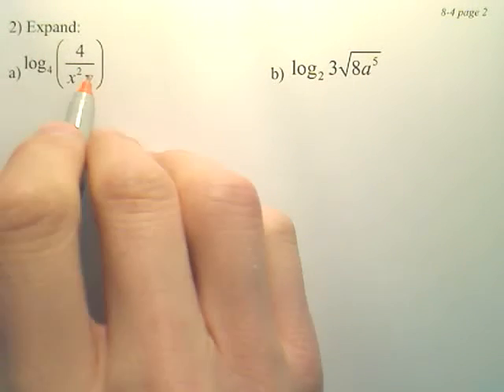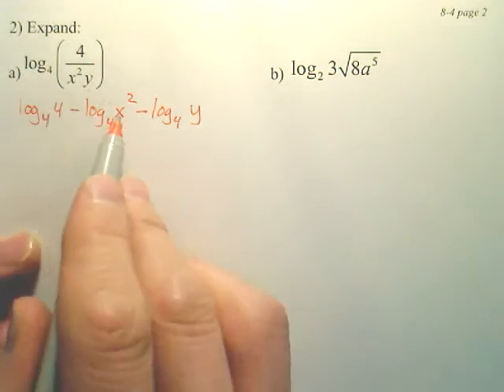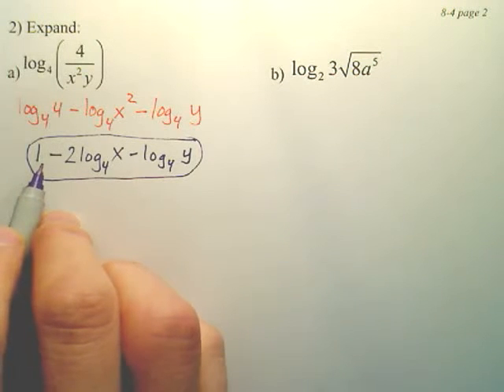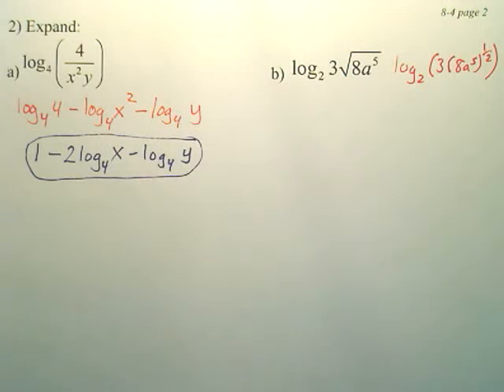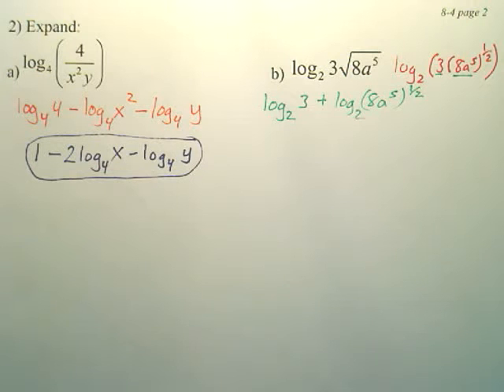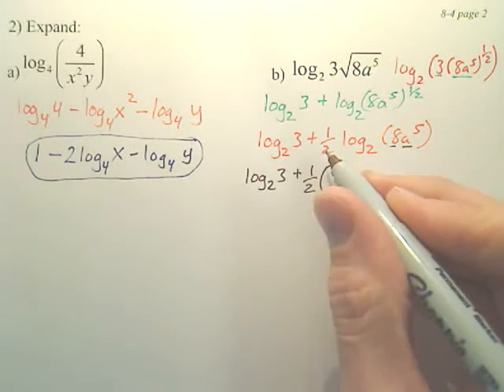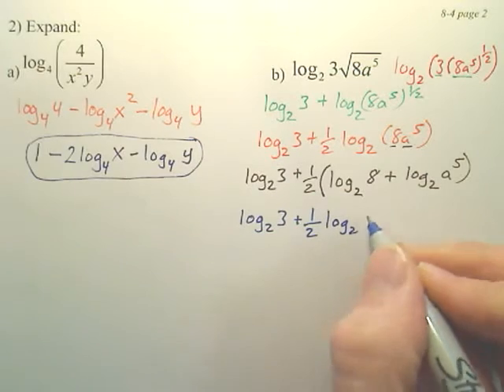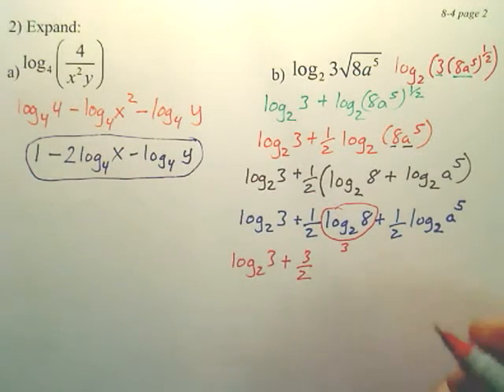Alg 2 8.4b